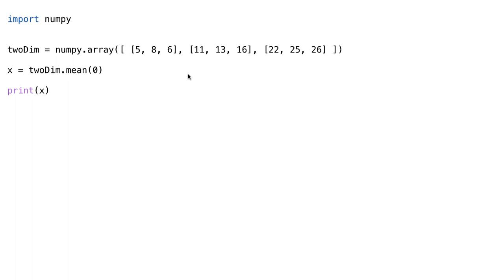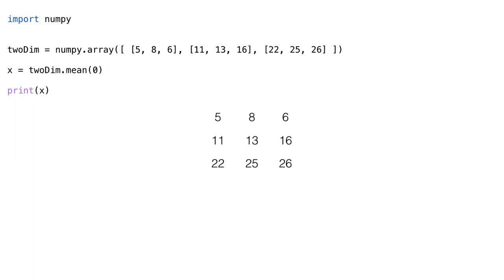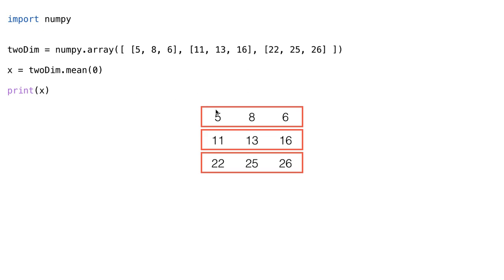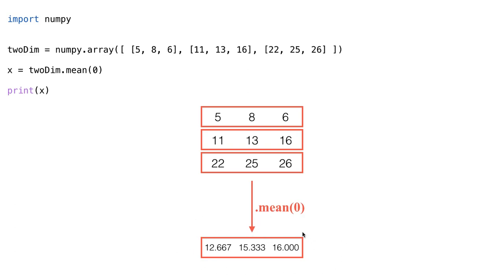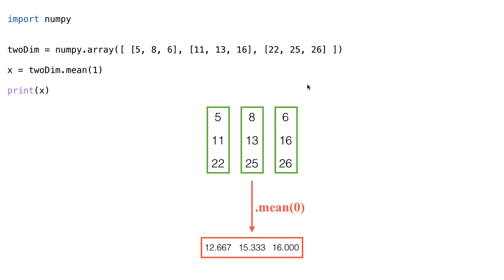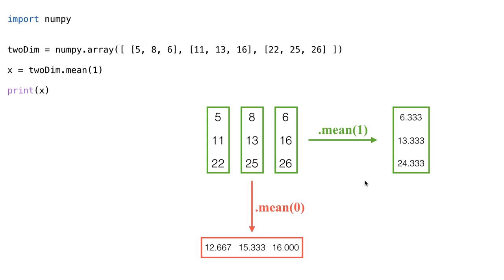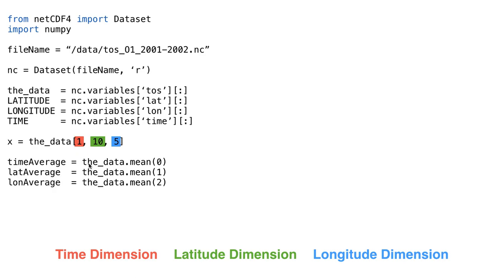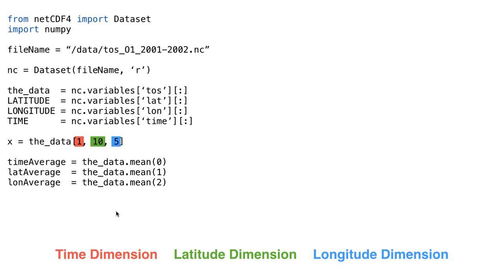METR1313 - Week 13 - Segment 7: The NumPy .mean() Function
A look at a NumPy function that can make analyzing large multi-dimensional datasets a lot easier.